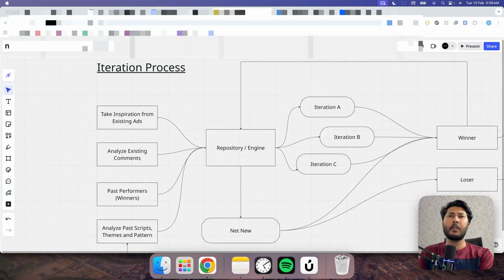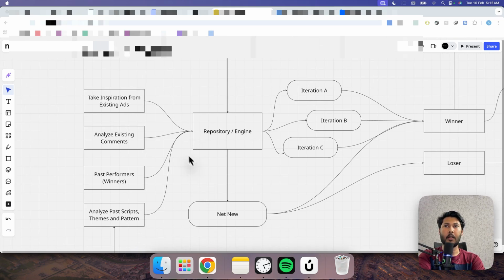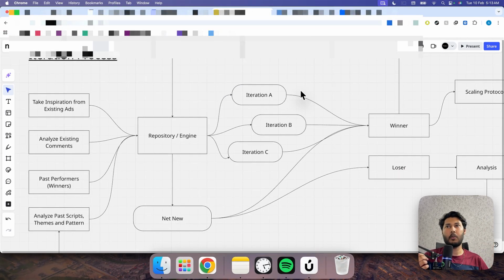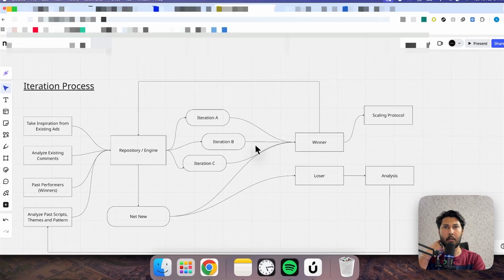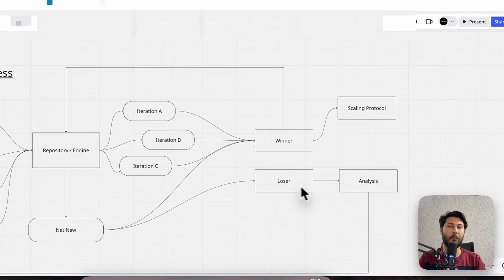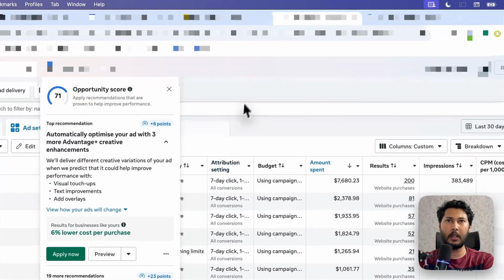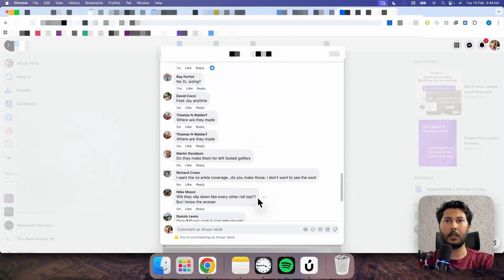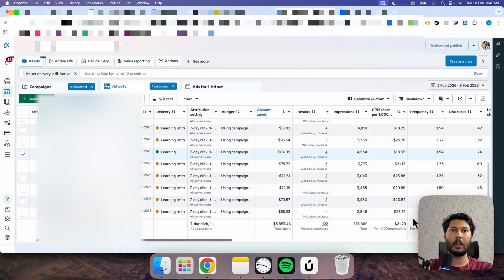The ONLY Ad Iteration Process That Works After Meta Andromeda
Meta Andromeda has completely changed how Facebook & Instagram ads work and most advertisers are still iterating ads the old way.

In this video, I break down the ONLY ad iteration process that actually works after the Meta Andromeda update, with a deep focus on creative diversity and why micro-tweaks no longer move the needle.

If you’re still:
- Iterating ads by changing headlines
- Testing minor hooks and formats
- Killing ads too early

Then this video will help you realign your strategy with how Andromeda really learns.

This framework is designed for media buyers, agency owners, and advertisers who want to win in a creative-first Meta Ads ecosystem.

🔍 Who This Video Is For:

✔ Facebook & Instagram advertisers
✔ Media buyers & agencies
✔ E-commerce & lead generation brands
✔ Anyone struggling after the Meta Andromeda update

🧠 Watch This If:

- Your ROAS dropped after Andromeda
- Ads feel unstable or inconsistent
- Scaling feels harder than before
- You want a future-proof Meta Ads system